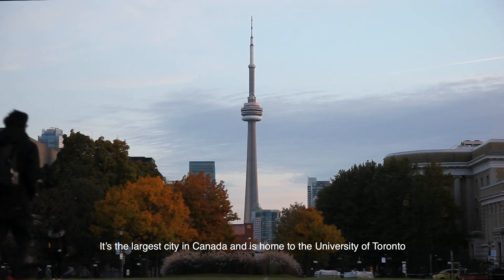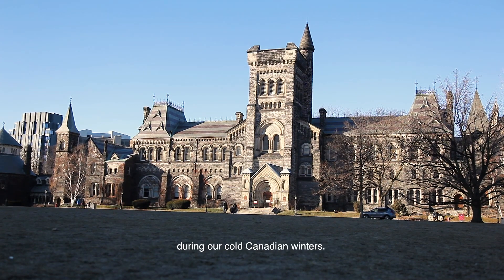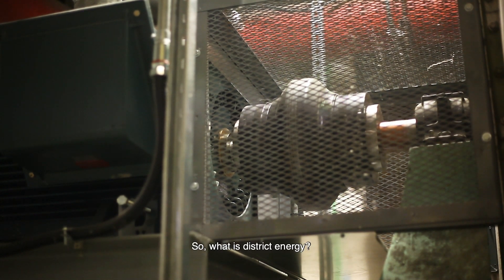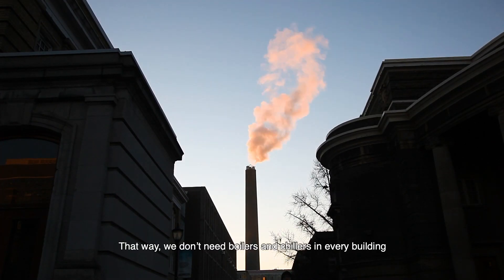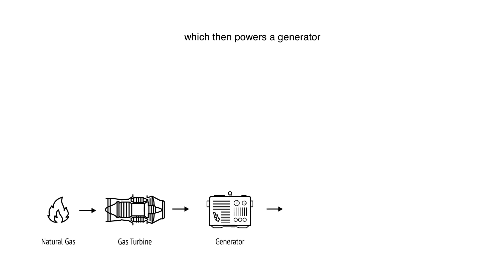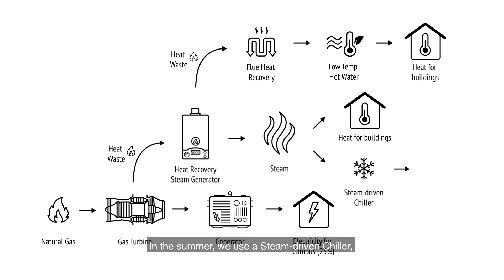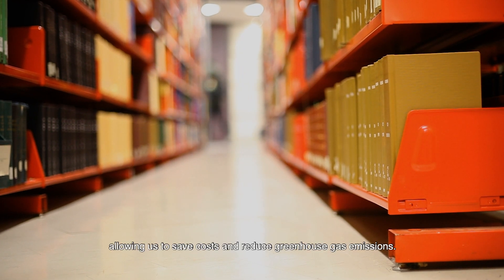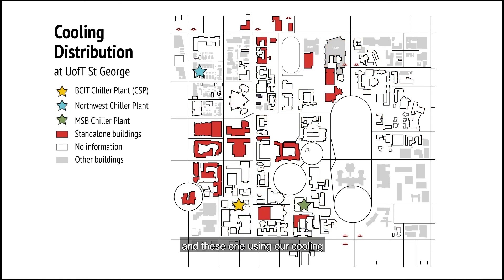CampusEnergy2019 Student Video Contest: University of Toronto